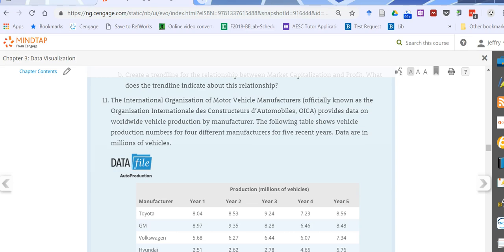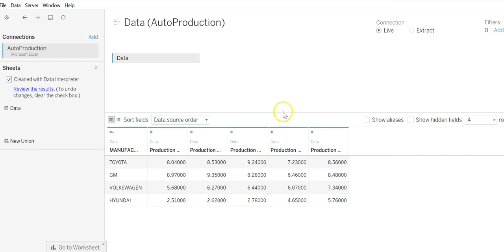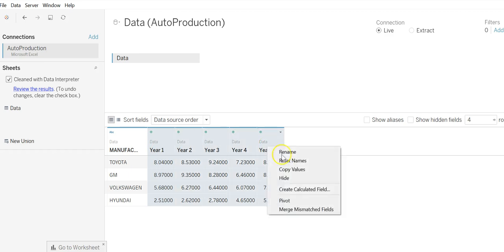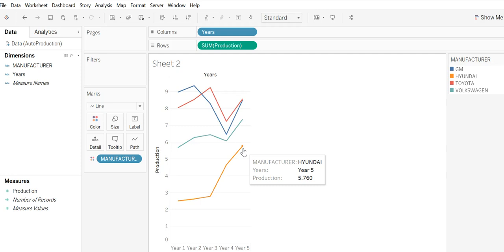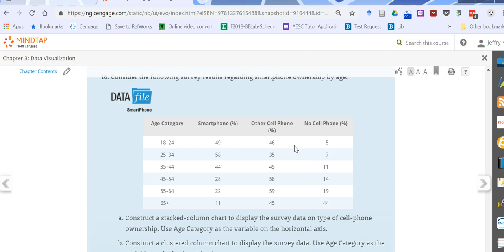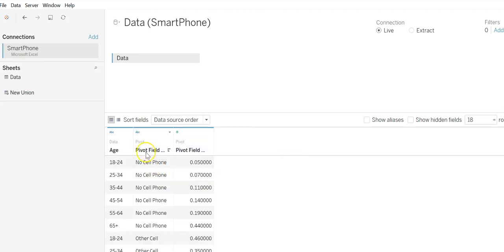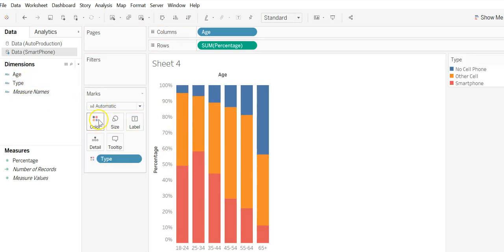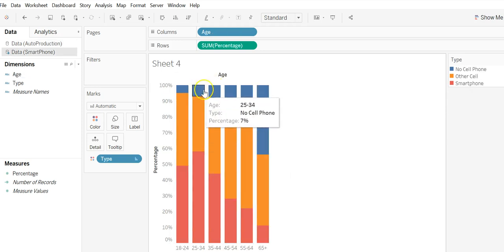Data Cleaning and pivot with Tableau